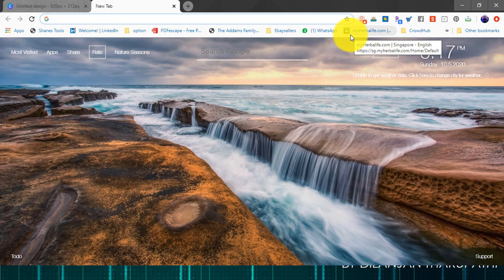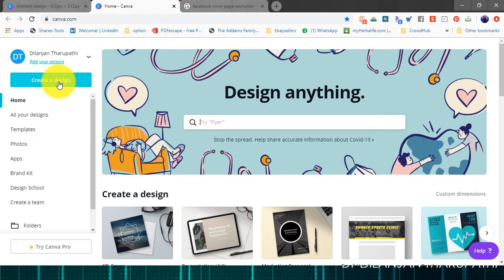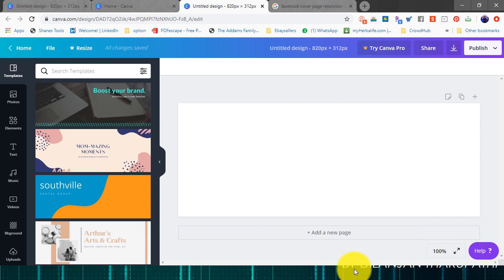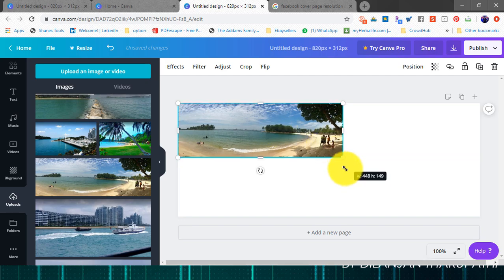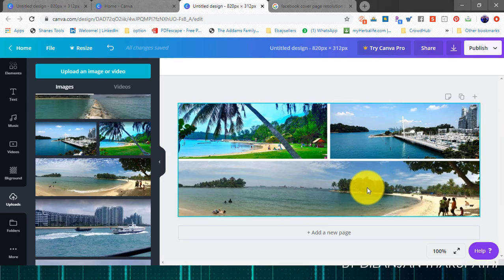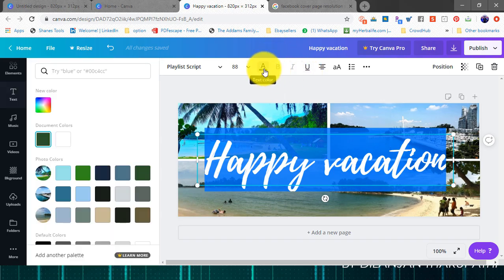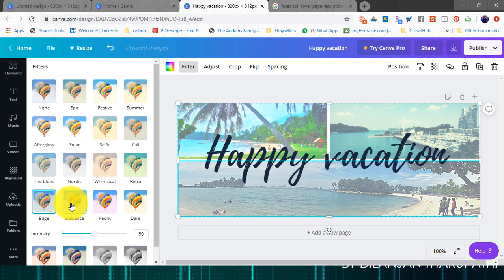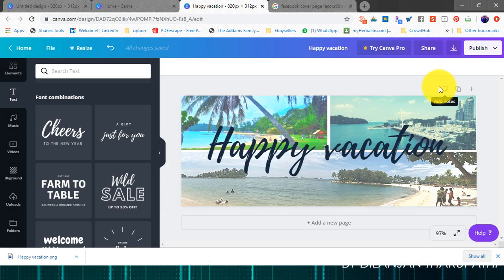How to Design without any photoshop knowledge | Business help | Professional tools to upgrade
This is the first video that I create just to help small businesses, During this time online appearance for a business is much needed.
Also to create a advertisement and any type of design will need a huge cost. So this will help your basic design needs that you can do it by yourself for the business.
Also it's easy to use and very user-friendly.

Even if you want to create a nice facebook,instagram or any social media post this might be a good tool to use.

As I mentioned  in the video here's the link to create your own profile and start your designs...
By using this link you may able to get a credit for your self that you can use in future to purchase premium photos and functions.

As always I like to give my thanks for wonderful music !

To get more videos that you may need for your business.